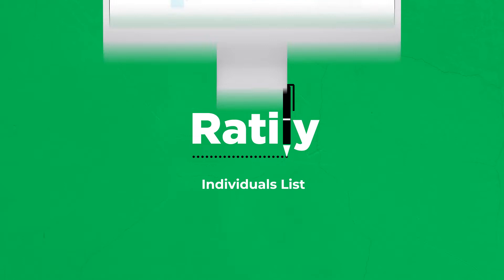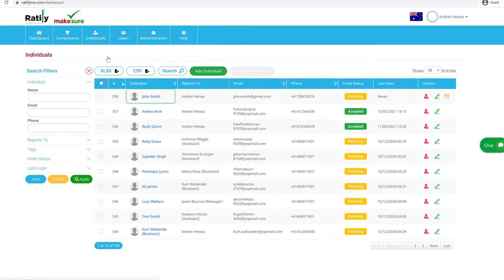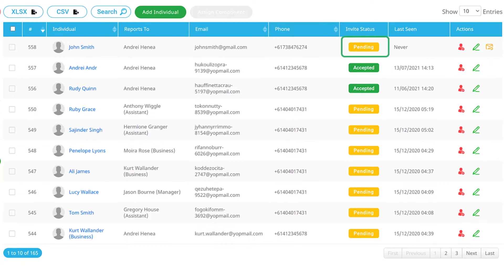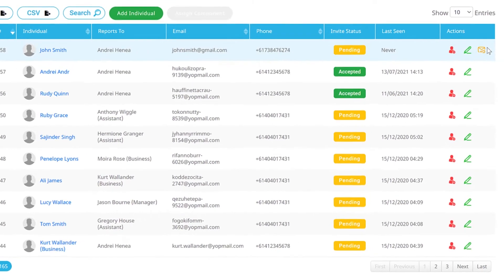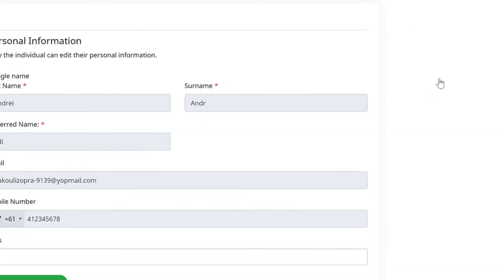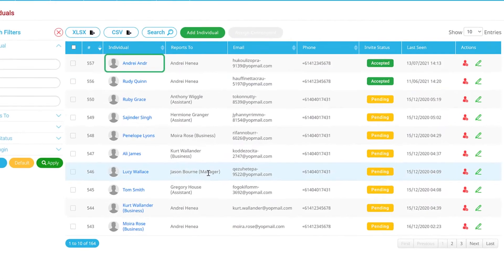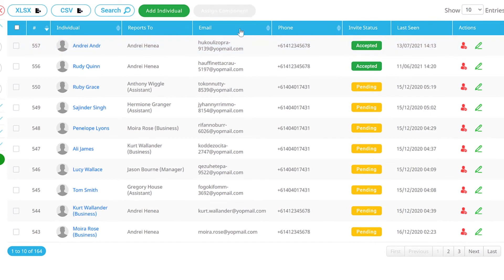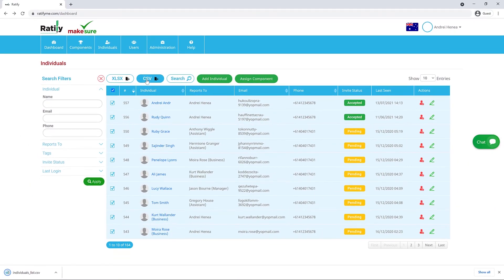Ratify: Individuals List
This video aims to help you understand how to use the Individuals List on Ratify.